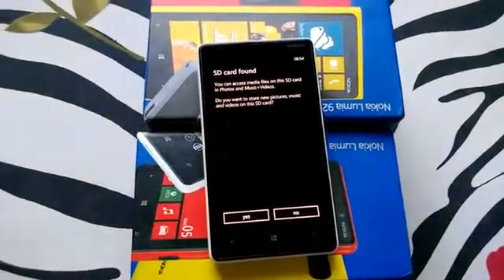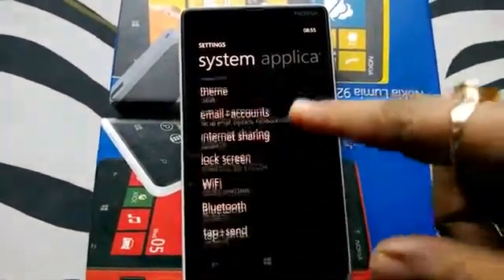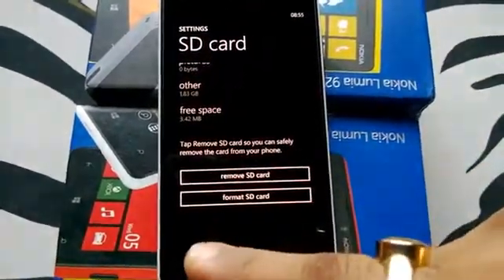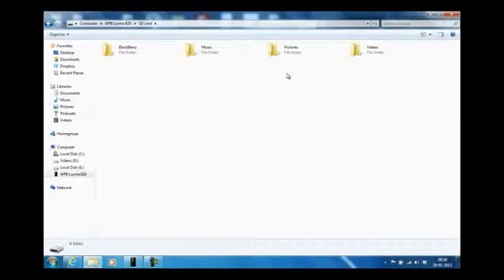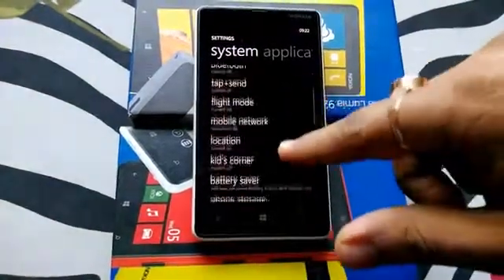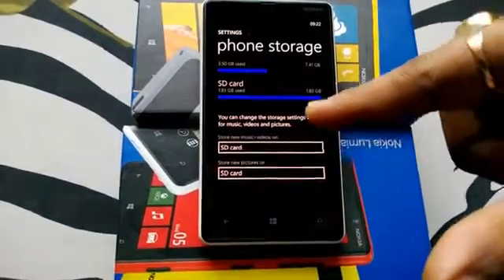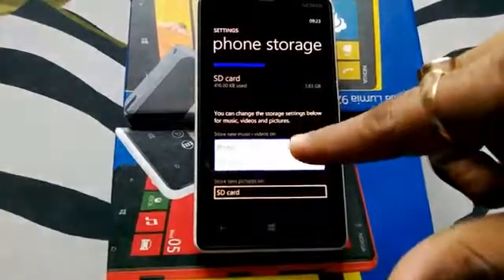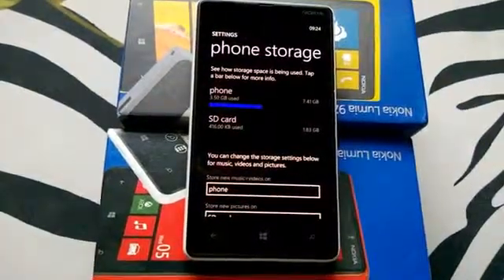Install & Manage SD Card on Windows Phone 8